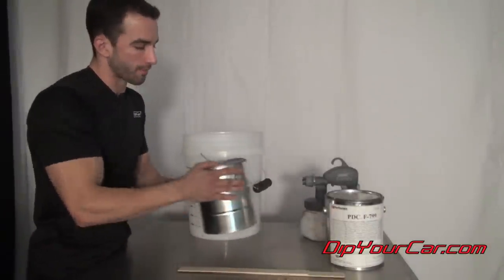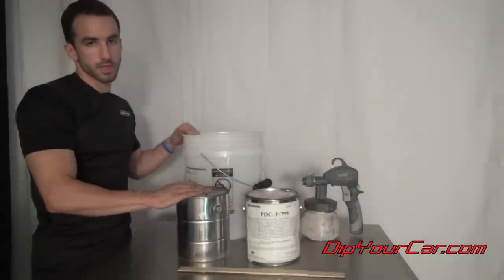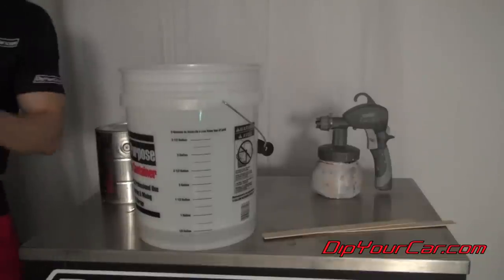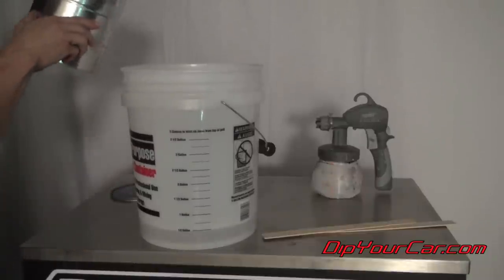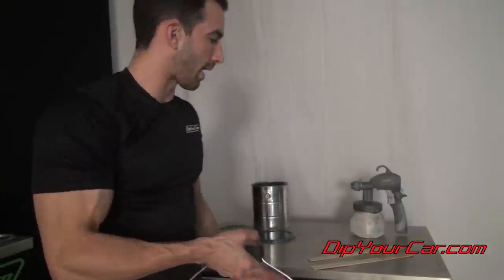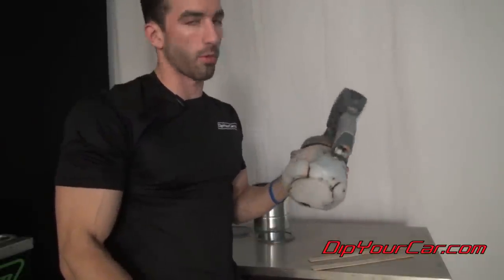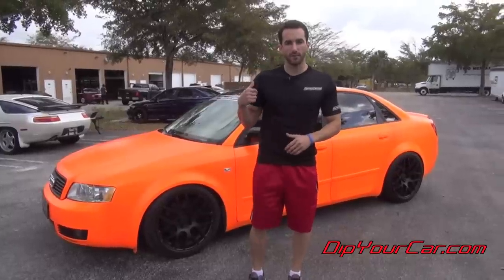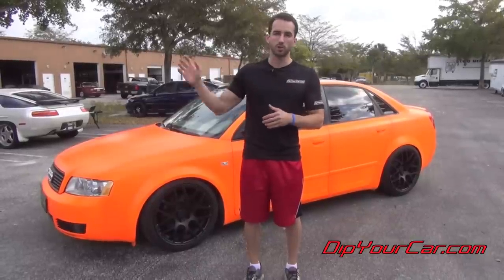Satin Orange Plasti Dip - How to make a Satin finish using Rubber Dip S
Fonzie from DipYourCar.com shows you how to make a satin finish using Plasti Dip.  Not matte, not gloss.  Satin orange using 50% glossifier and 50% matte clear and spraying as one top coat.